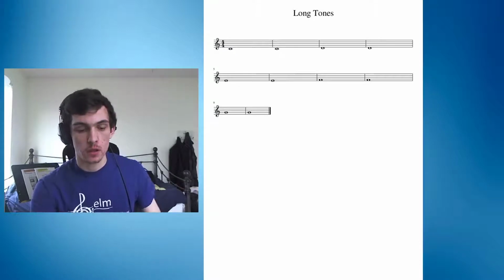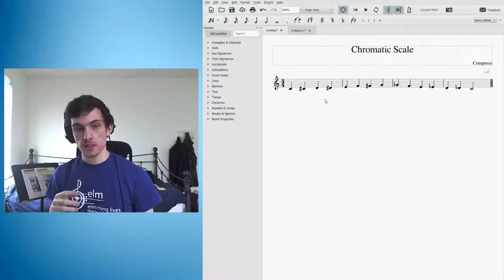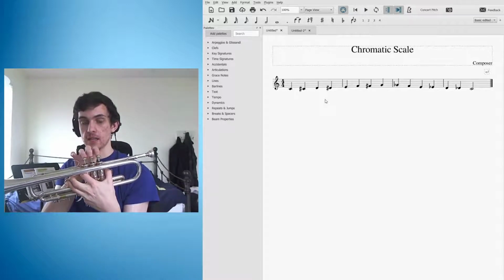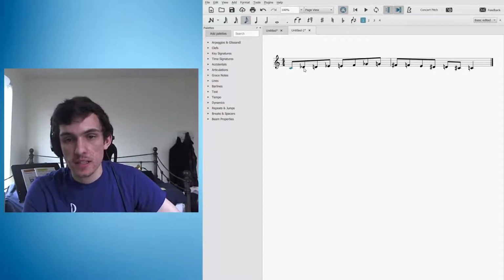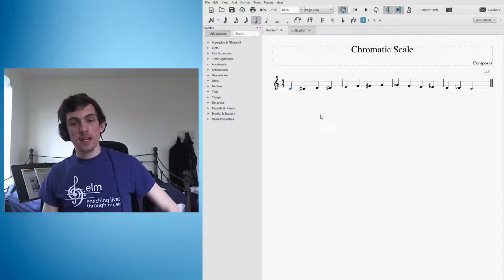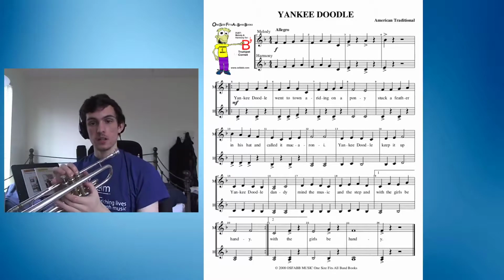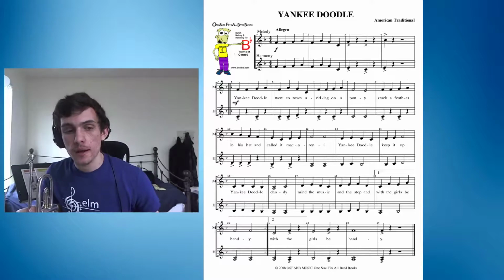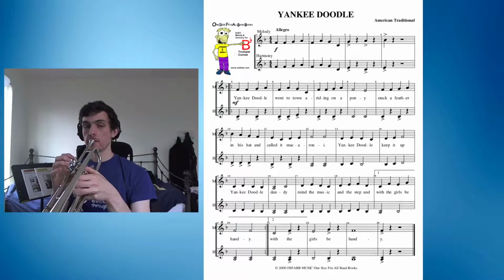Pre-orch 2 Trumpet - Lesson 6 (week 5)